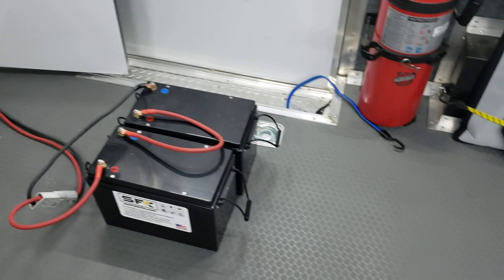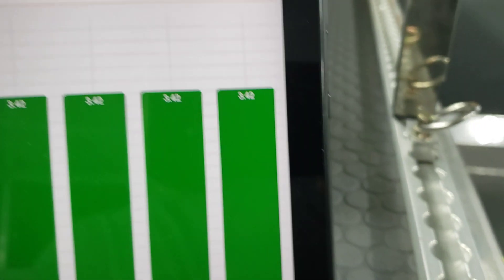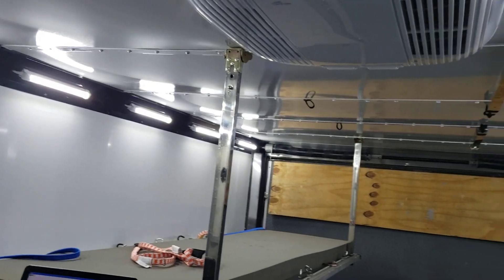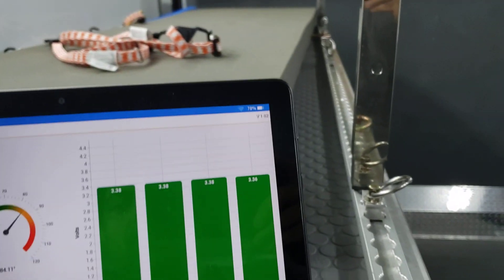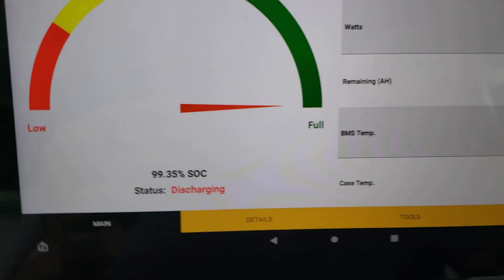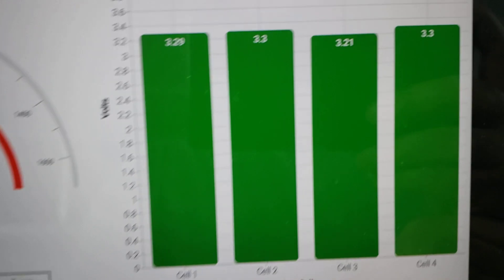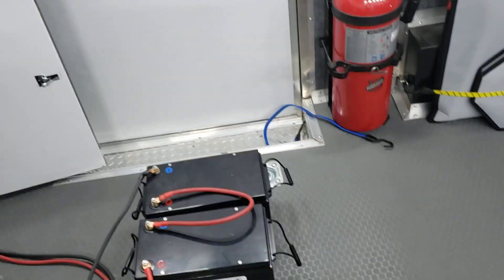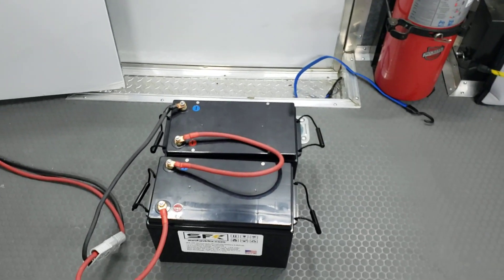How do we test our batteries SFK-260 & SFK-260HP? Run a RV A/C!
In this video we show you real world tests that are performed on each battery we do before they are sold. Every battery goes through this test, we log the data and then prepare the battery for shipment.

Watch as 2x SFK-260 power up and and run an RV air conditioner, lights and a 2400 watt inverter.

The batteries are charged to 30% after the test.